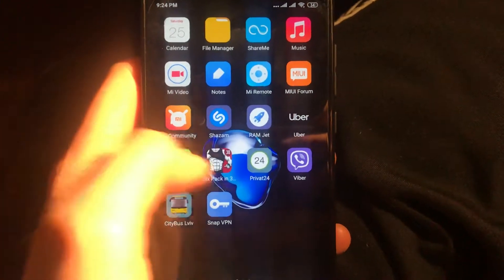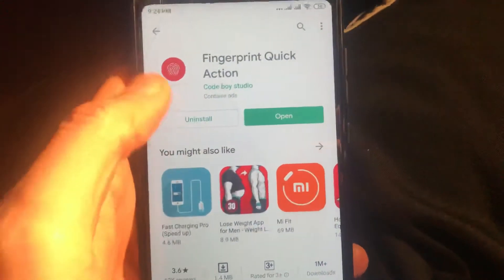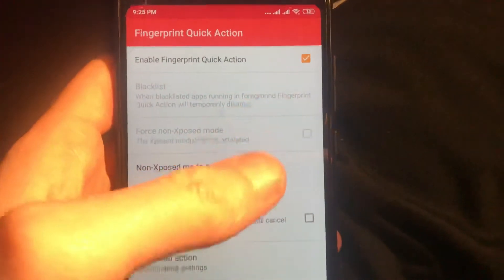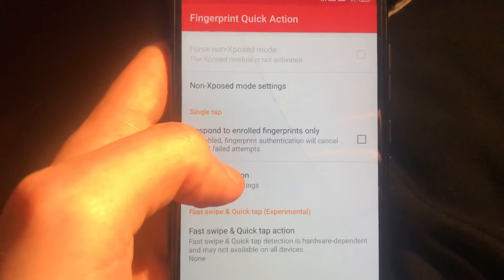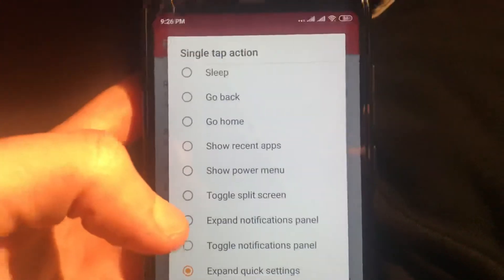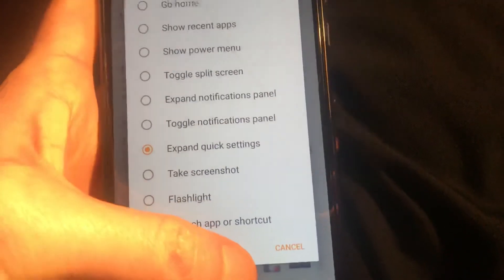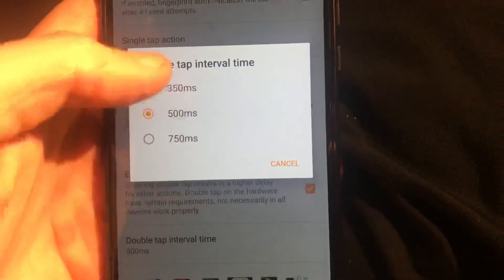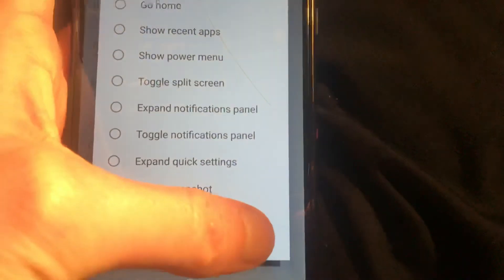How To Add Quick Action In FingerPrint On Android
If you don’t know How To Add Quick Action In FingerPrint On Android, this video is for you.